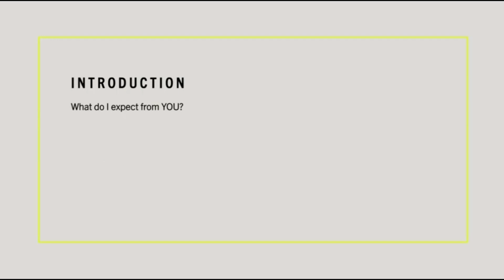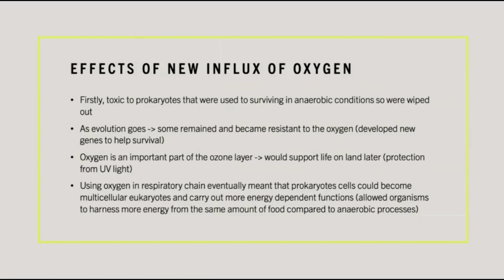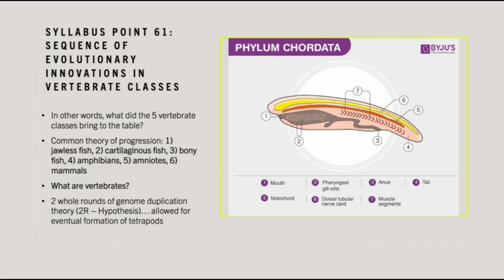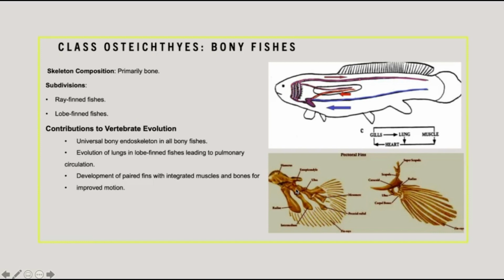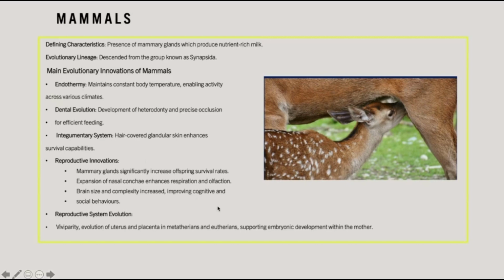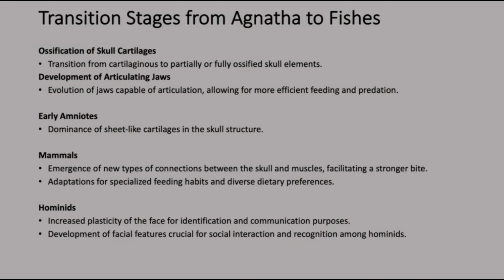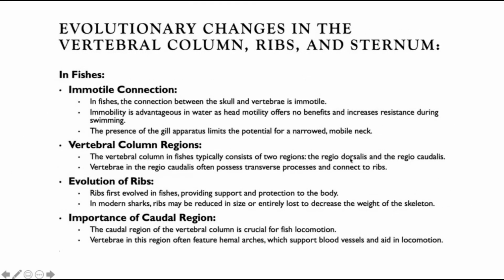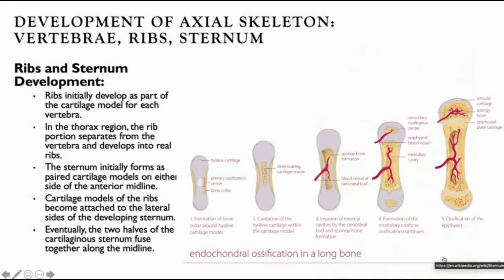First Biology Evo-Devo Course, Point 60-63